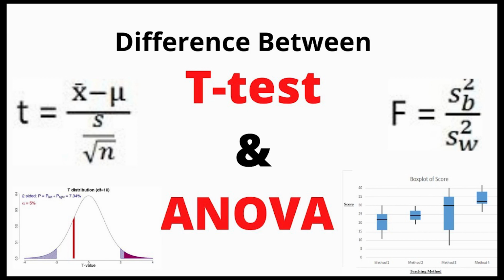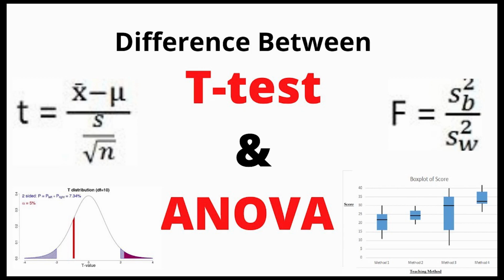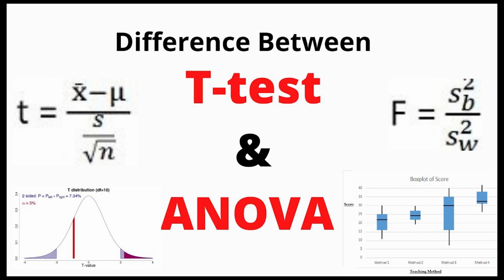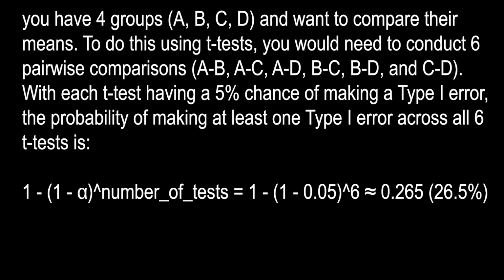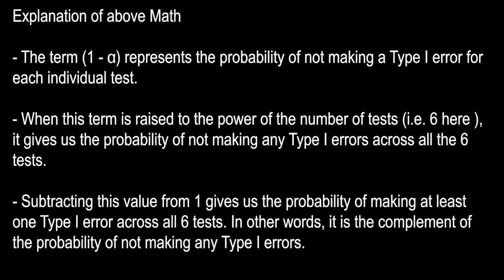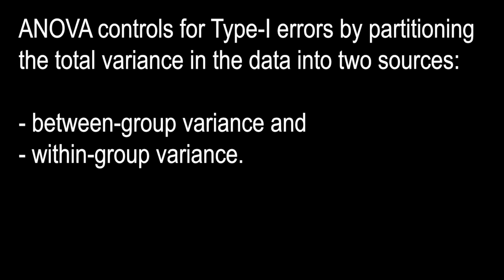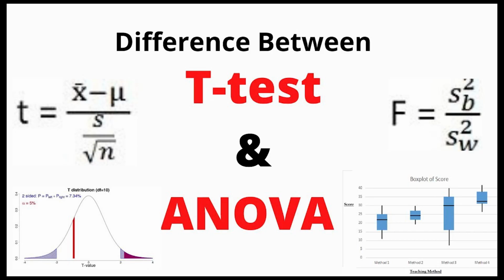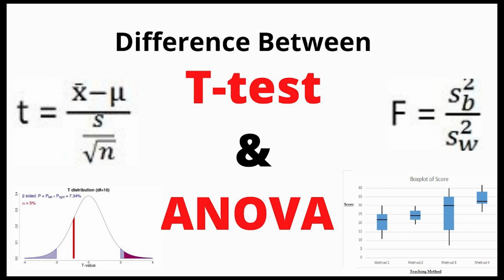When is ANOVA test preferred over t-test | Data Science Interview Questions | Machine Learning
When is ANOVA test preferred over t-test

To ans simply, if we have more than 2 groups, then we prefer ANOVA over t-test.

However, the important point here to note is that, technically we can perform t-test with more than 2 groups, however doing a series of t-tests would increase the possibility of making a type 1 error, creating the issue of compounding the type 1 error rate. And we can solve this kind of situatlion by running a single test - which is ANOVA.

Lets exapand this concept in detail

Both ANOVA (Analysis of Variance) and t-test are used to determine whether there is a significant difference between the means of the groups.

I am a Banker turned Trader & Machine Learning Engineer | Kaggle Master. Follow me on 🐦 TWITTER - for daily tips on Machine Learning & DeepLearning.